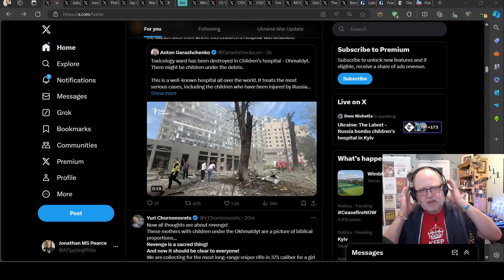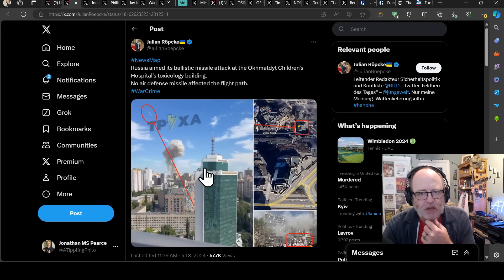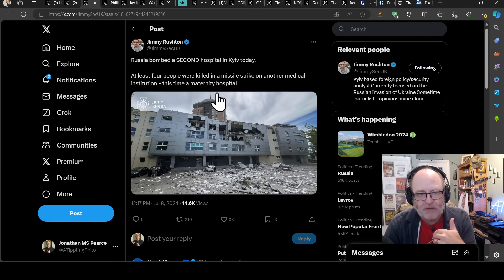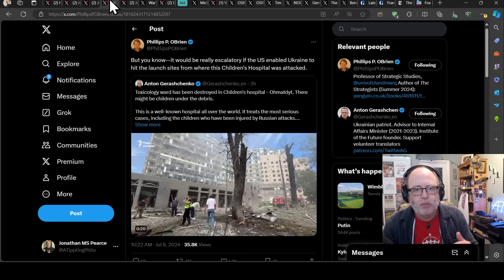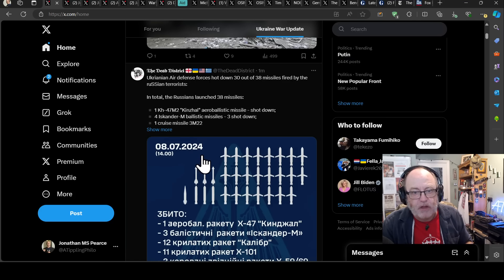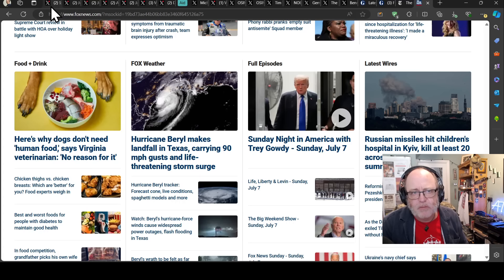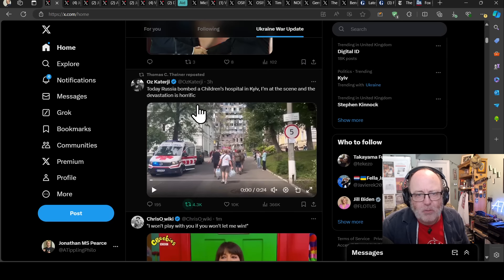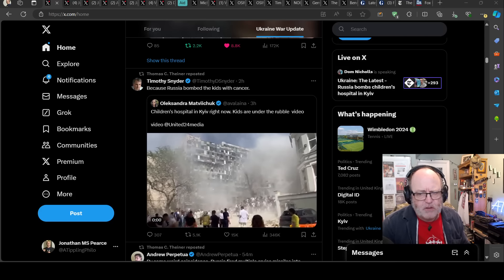Ukraine War BREAKING NEWS (20240708): Russia Strikes Multiple Hospitals in Horrific Wave Attack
0:00 Start